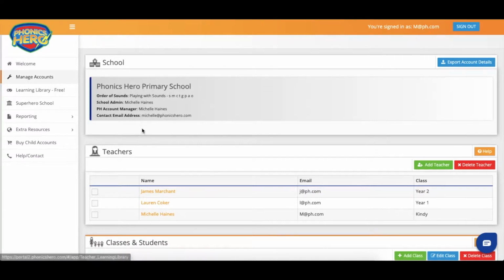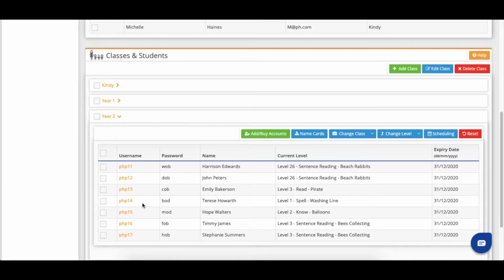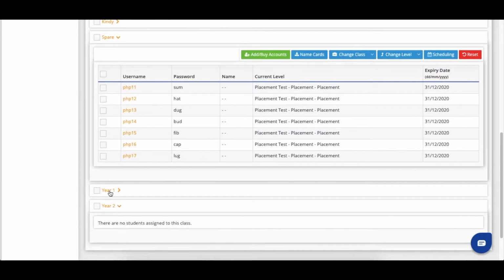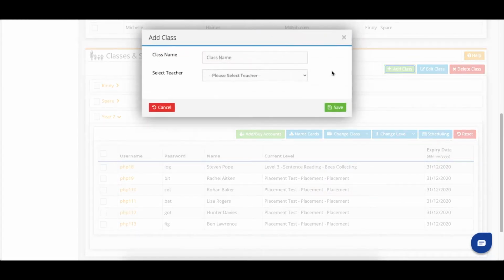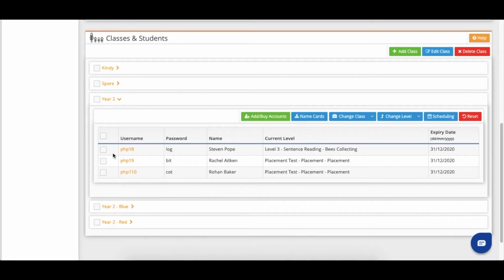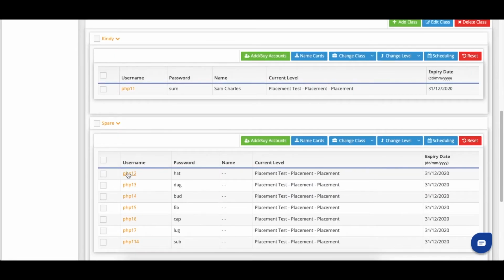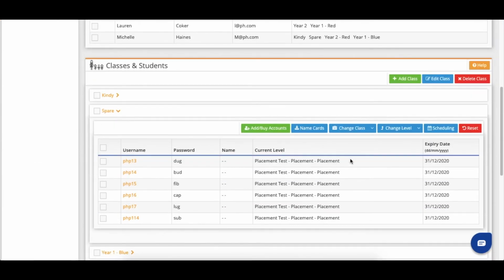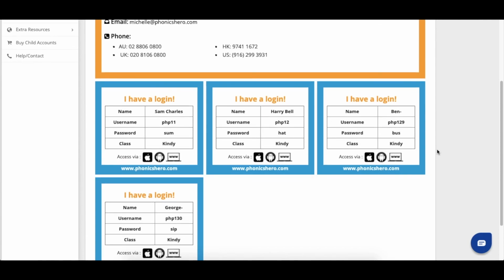Teachers - Updating Accounts for New School Year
How to Update Accounts for the New School Year:
Note: Only the teacher designated as the admin on your school's Phonics Hero account has the ability to make these changes.
1. Update Teachers 0:27
2. Reset Leavers' Accounts 1:40
3. Update the Class of Renewing Students 4:00
4. Assigning Accounts to Your New Students 7:33
5. Buy Extra Accounts 8:54
6. Delete Empty Classes 9:58
7. Export the Login Details 10:37

And now you're ready for the new school year!